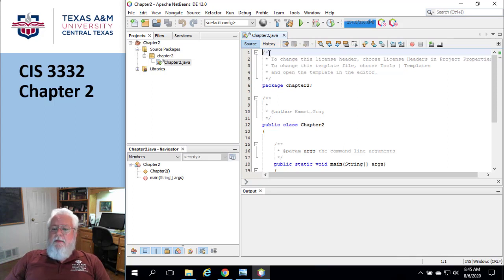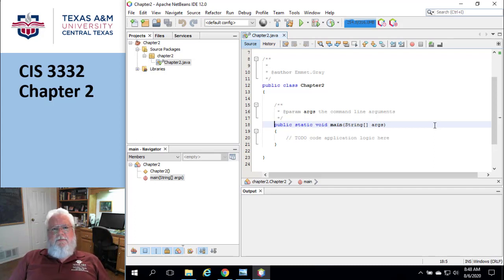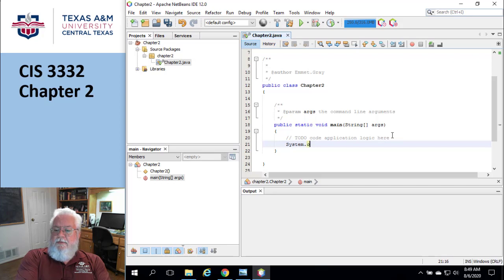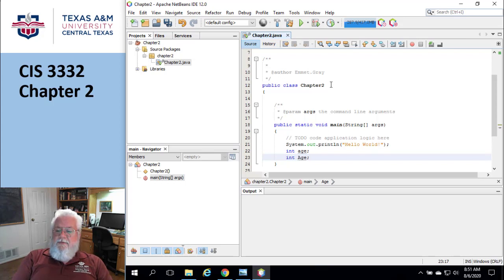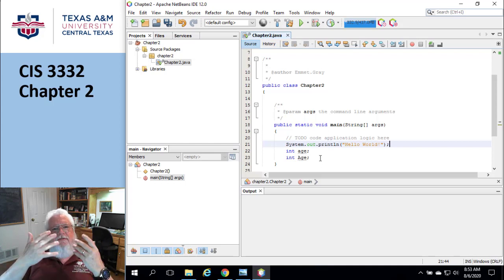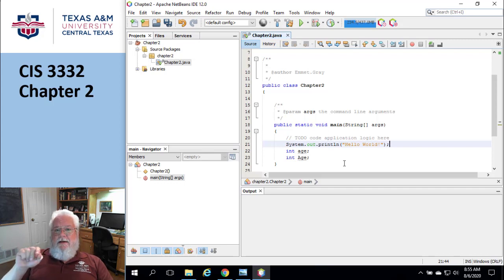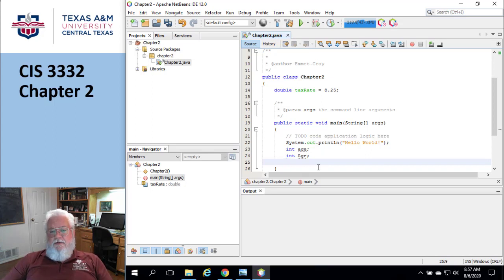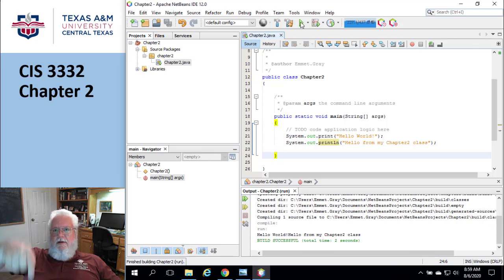CIS3332 Chapter2 Part1